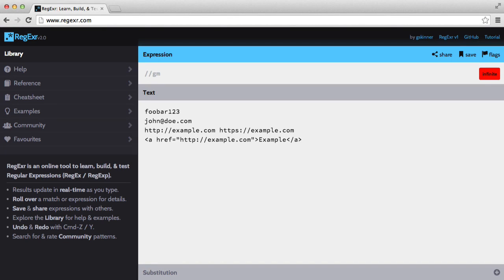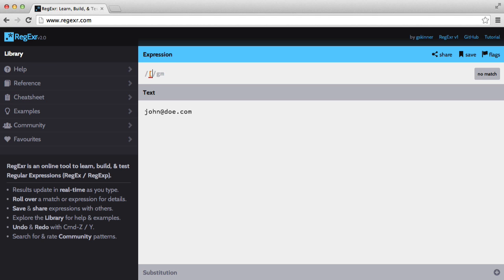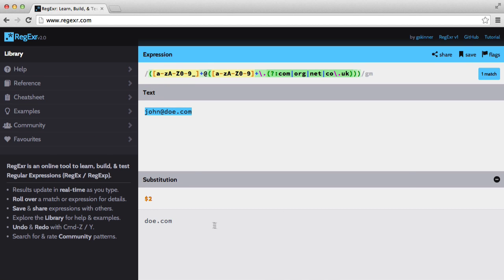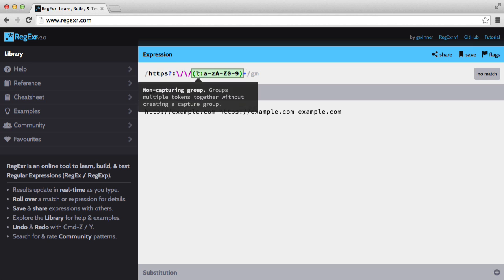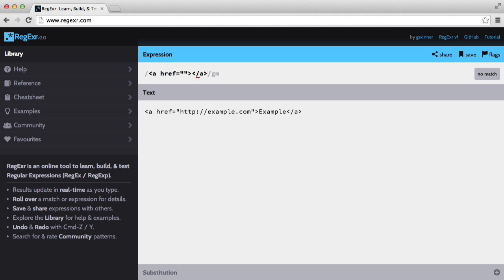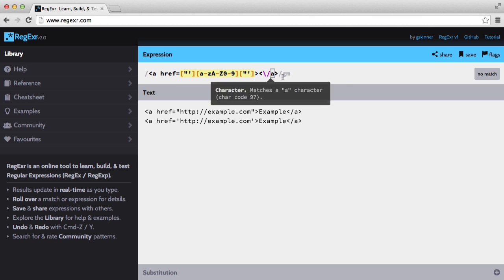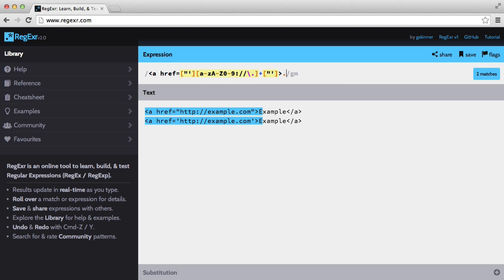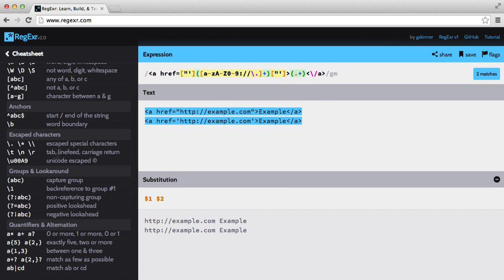Learn Regular Expressions: Let's Write Some Expressions!